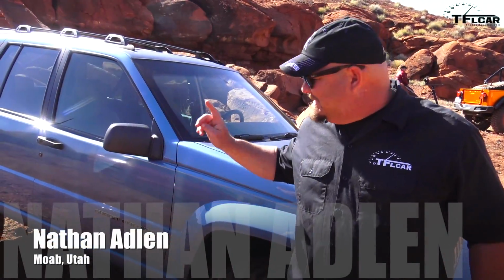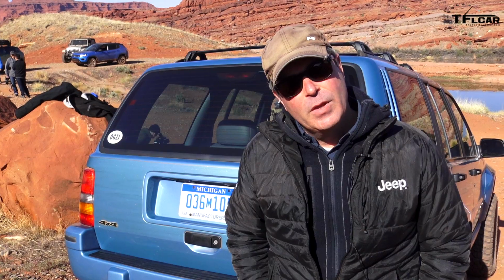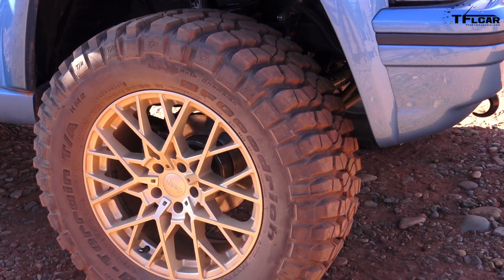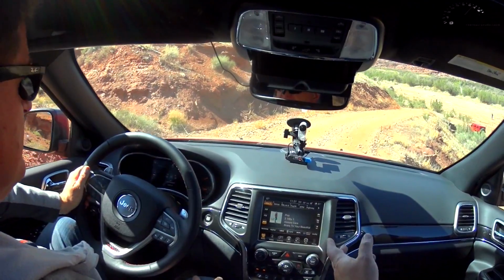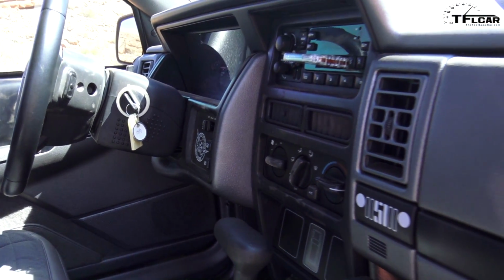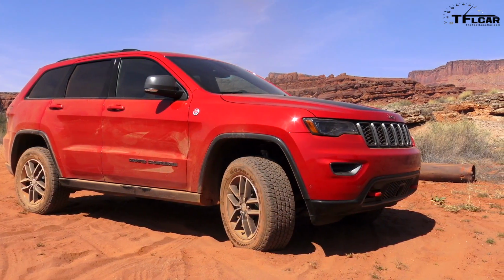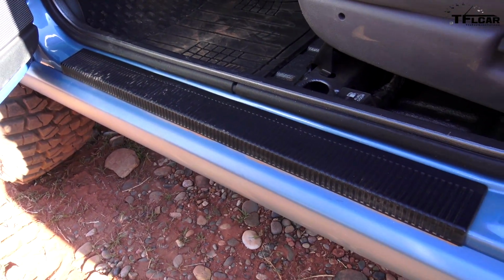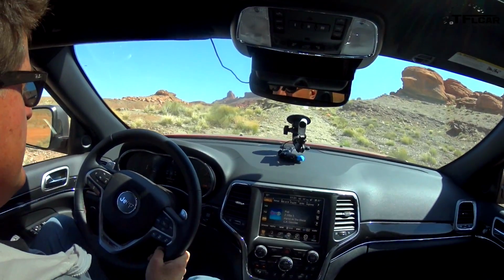Concept vs New: Jeep Grand One Concept vs 2017 Grand Cherokee Off-Road Mashup Review